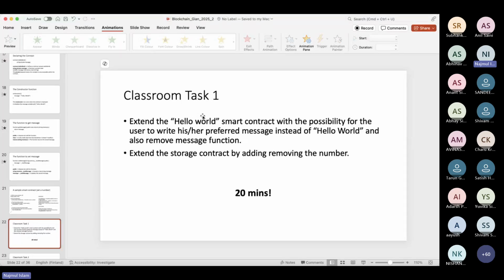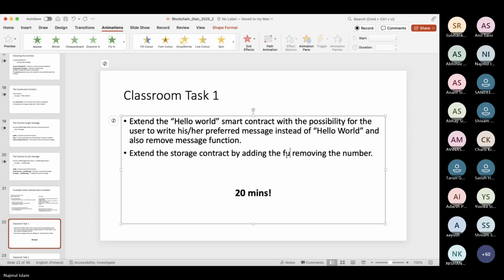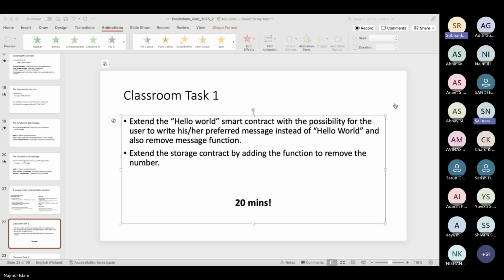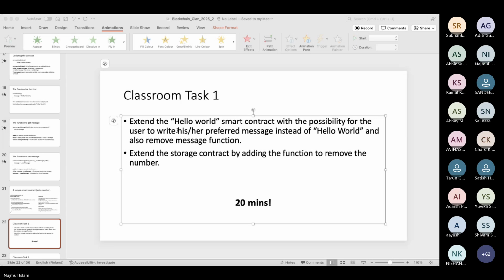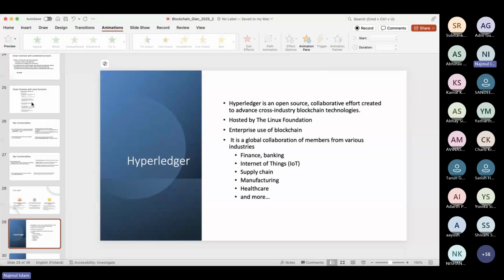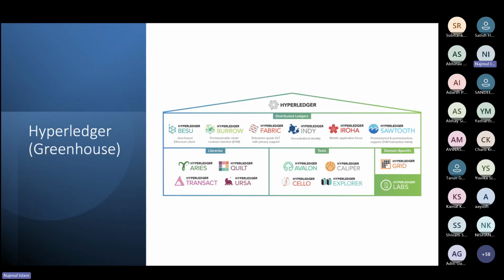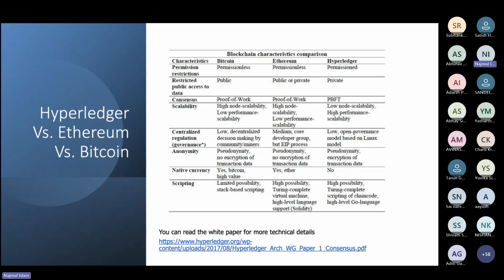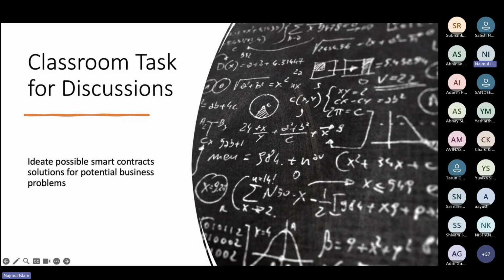L05 Implementation of Smart Contracts Part 1